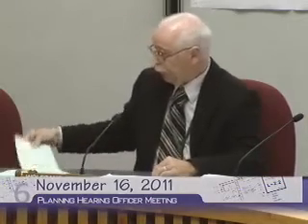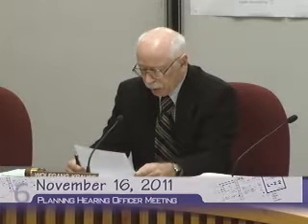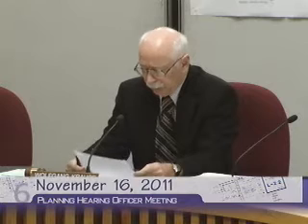2011-11-16 - Glendale Planning Hearing Officer Meeting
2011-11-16 - Glendale Planning Hearing Officer Meeting